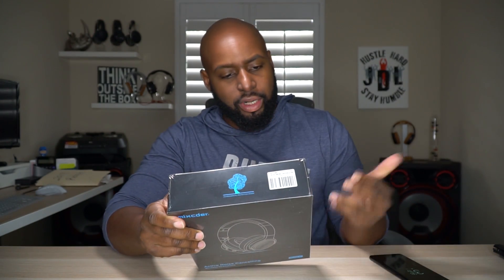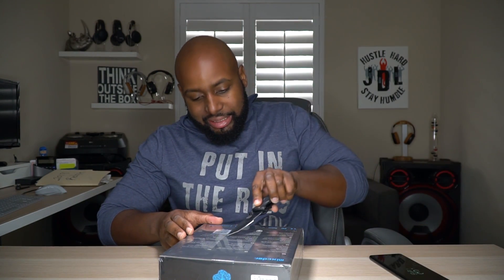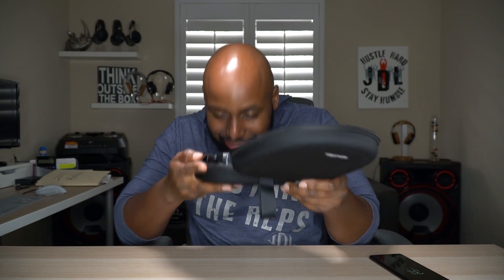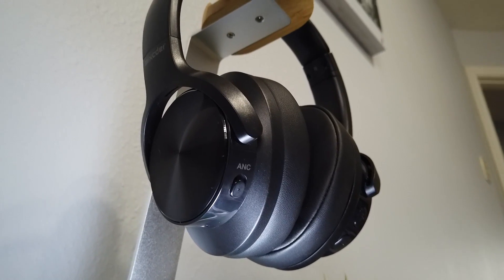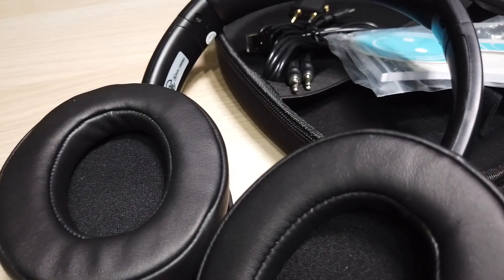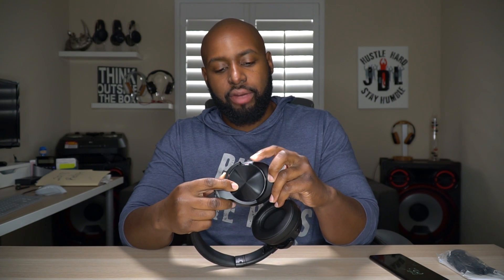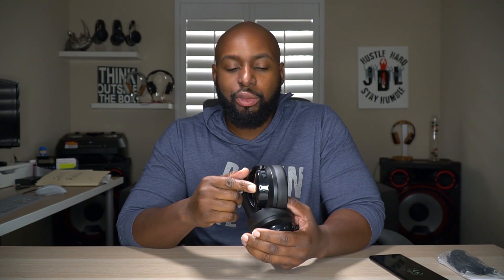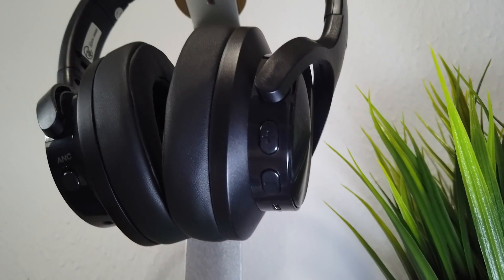Mixcder E9 (Great Sound On A Budget)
***JOIN OUR NEW FACEBOOK COMMUNITY***

I thought I was just going to unbox another set of budget noise canceling headphones that would kind of disappoint me. The ANC wasn't very strong, but I never expect much in that department at this price range... You definitely want to check out the video to see what happened when I flipped on the ANC switch!

Amazon UK
Amazon CA

Here’s the video & audio gear I use:

Sony a6300

DJI Osmo Pocket

Comica CVM-V30 LITE

Rode Videomicro

Rode NT-USB

DJI Mavic Pro

CVM-WM100 Plus